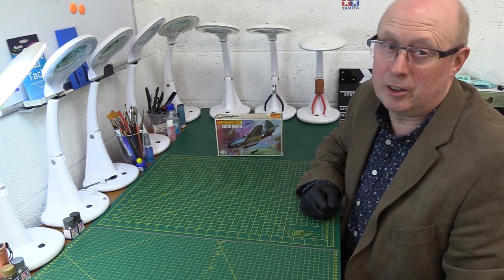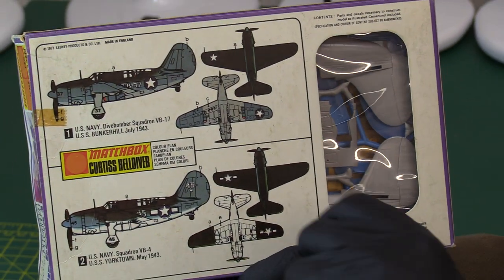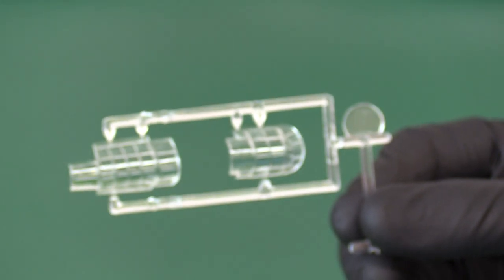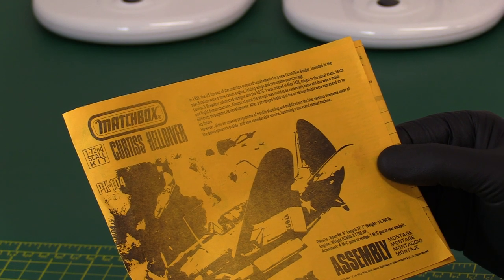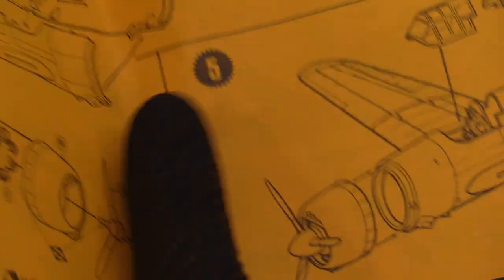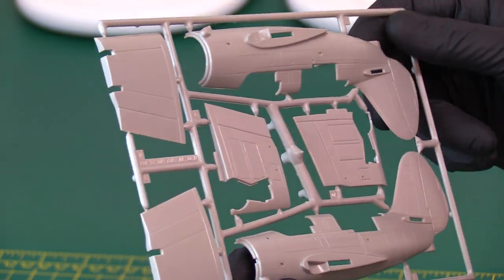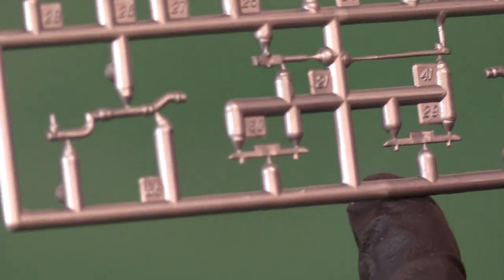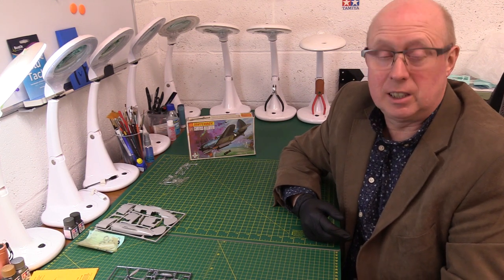Classic Matchbox: Curtiss Helldiver 1/72 PK-104 Kit review